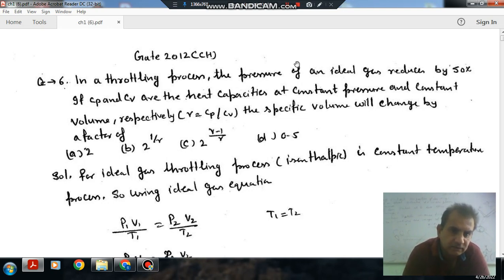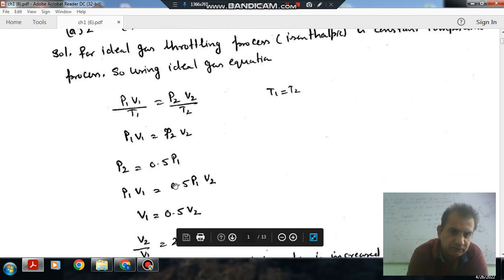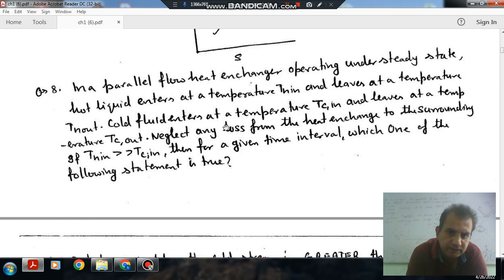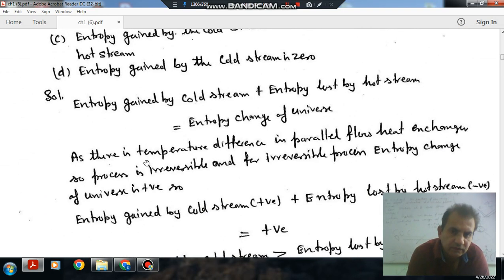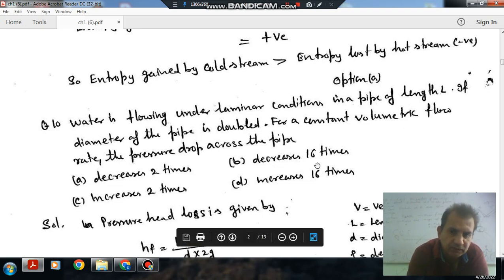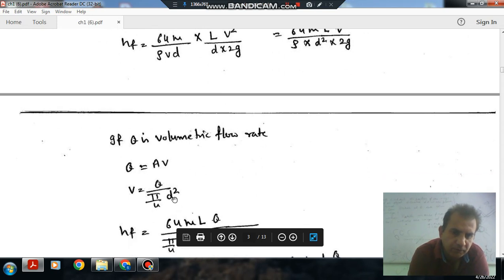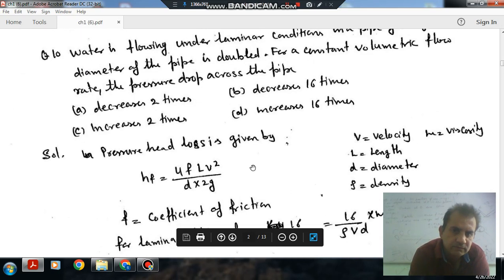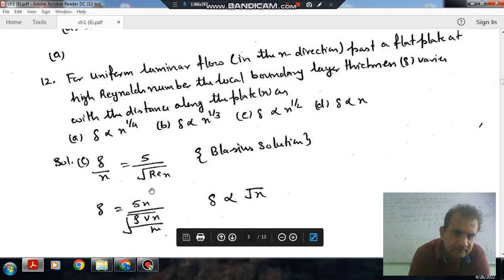gate 2012 Chemical Engineering (CH)-1 (Fluid Mechanics & Thermodynamics)